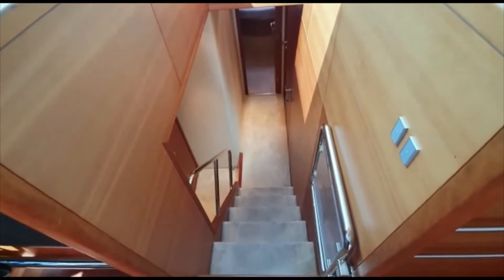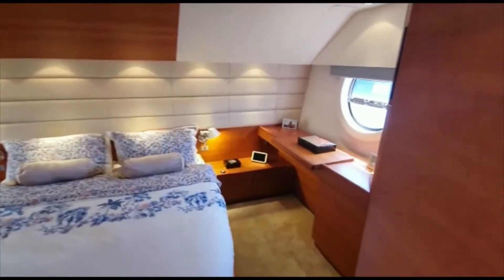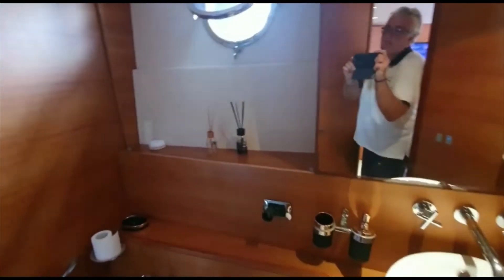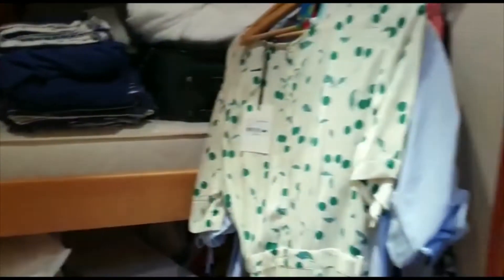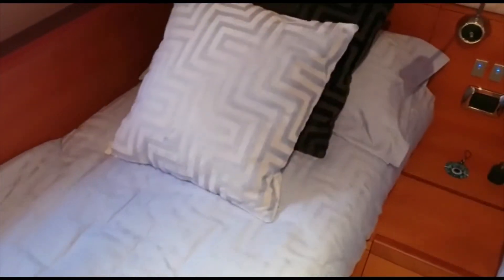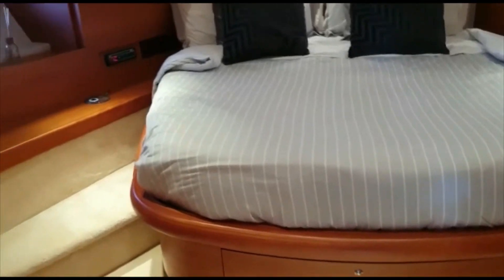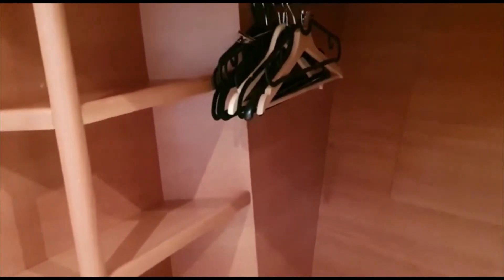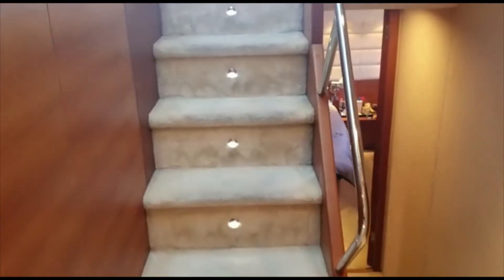Aicon 64 - Boatshed - Boat Ref#314274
Aicon 64 for sale with Boatshed Riviera Photos and video taken by Boatshed Riviera